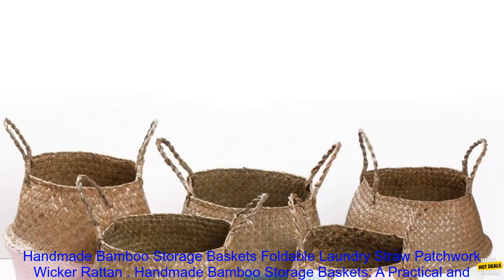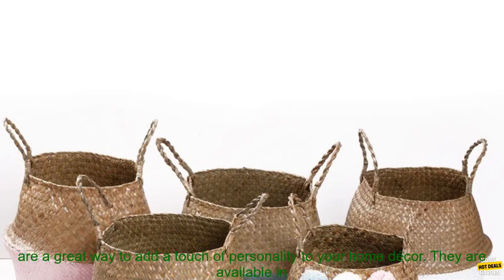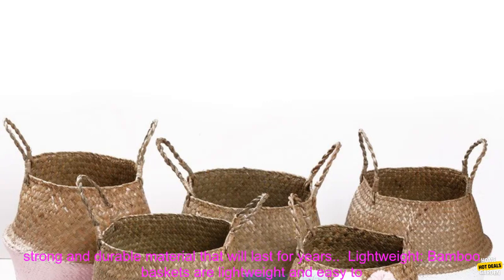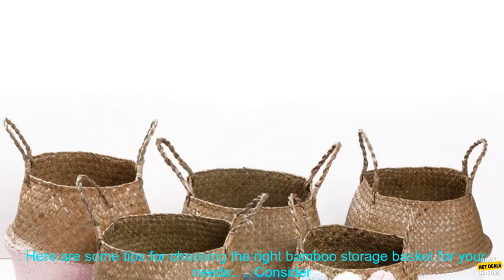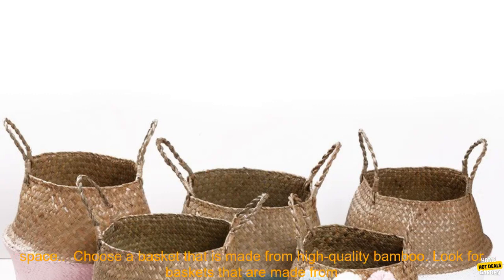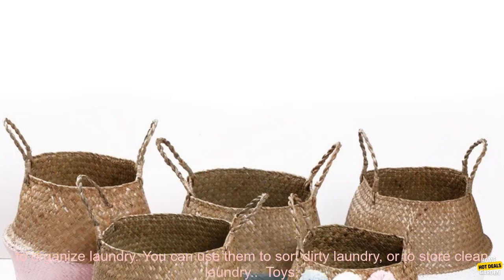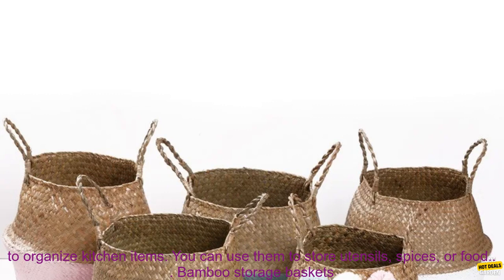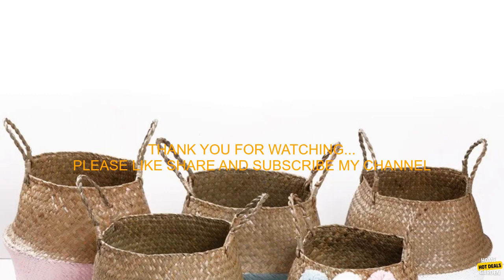1005003112484931 Handmade Bamboo Storage Baskets Foldable Laundry Straw Patchwork Wicke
You will receive a surprise gift when you buy this product
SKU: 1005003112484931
Handmade Bamboo Storage Baskets Foldable Laundry Straw Patchwork Wicker Rattan Seagrass Belly Garden Flower Pot Planter Basket
**Handmade Bamboo Storage Baskets: A Practical and Stylish Home Decor**

Bamboo storage baskets are a versatile and stylish way to add storage to your home. They are perfect for organizing clothes, toys, linens, and more. Bamboo is a natural material that is both durable and eco-friendly. It is also lightweight and easy to move around.

Handmade bamboo storage baskets are a great way to add a touch of personality to your home décor. They are available in a variety of sizes, shapes, and colors. You can find bamboo baskets that match any décor style.

Here are some of the benefits of using handmade bamboo storage baskets:

* **Durability:** Bamboo is a strong and durable material that will last for years.
* **Lightweight:** Bamboo baskets are lightweight and easy to move around.
* **Eco-friendly:** Bamboo is a renewable resource that is grown without the use of pesticides or herbicides.
* **Affordable:** Bamboo baskets are a great way to add storage to your home without breaking the bank.

If you are looking for a stylish and practical way to add storage to your home, consider using handmade bamboo storage baskets. They are a great option for organizing clothes, toys, linens, and more.

**Here are some tips for choosing the right bamboo storage basket for your needs:**

* **Consider the size and shape of the basket.** Make sure the basket is large enough to hold the items you want to store. You also want to make sure the basket is the right shape for your space.
* **Choose a basket that is made from high-quality bamboo.** Look for baskets that are made from thick, durable bamboo that will last for years.
* **Consider the style of the basket.** Bamboo baskets come in a variety of styles, so you can find one that matches your décor.

**Here are some of the most popular uses for bamboo storage baskets:**

* **Laundry:** Bamboo baskets are a great way to organize laundry. You can use them to sort dirty laundry, or to store clean laundry.
* **Toys:** Bamboo baskets are perfect for storing toys. They are a great way to keep toys organized and out of the way.
* **Linens:** Bamboo baskets are a great way to store linens. They are a stylish way to keep your linens organized and easy to access.
* **Kitchen:** Bamboo baskets are a great way to organize kitchen items. You can use them to store utensils, spices, or food.

Bamboo storage baskets are a versatile and stylish way to add storage to your home. They are perfect for organizing clothes, toys, linens, and more. Bamboo baskets are a great option for anyone looking for a practical and stylish way to add storage to their home.
bamboo, baskets, foldable, laundry, straw, patchwork, wicker, rattan, seagrass, belly, garden, flower, pot, planter